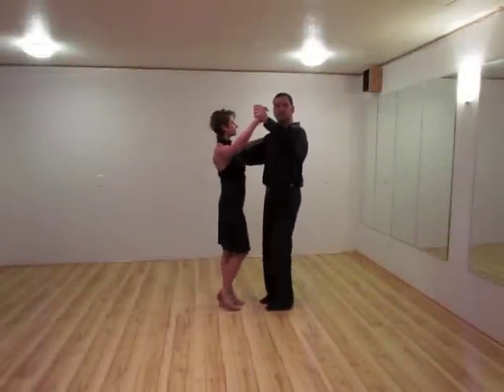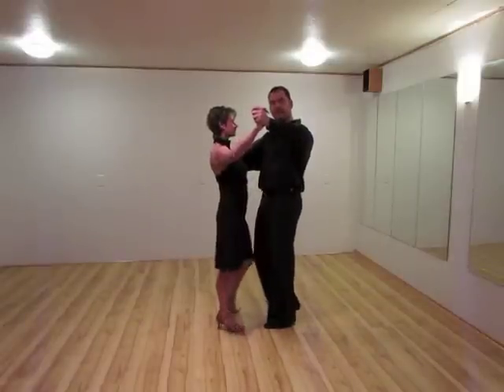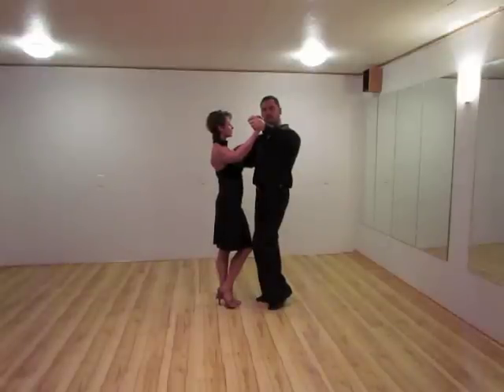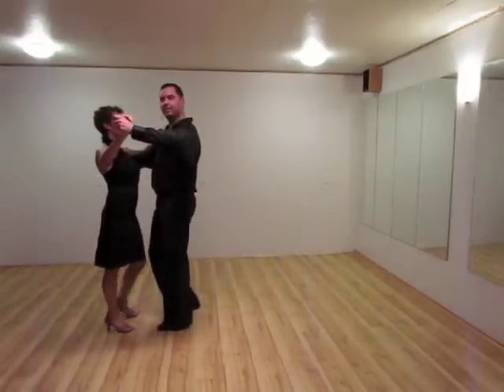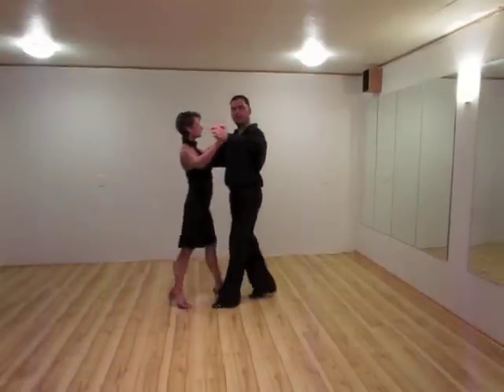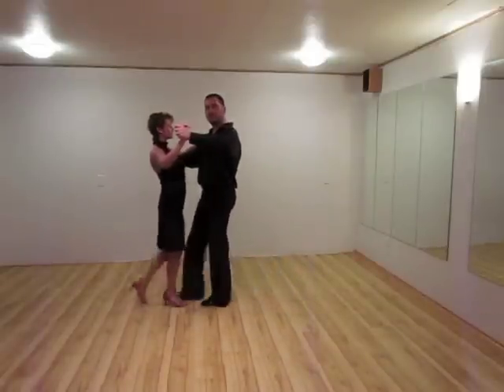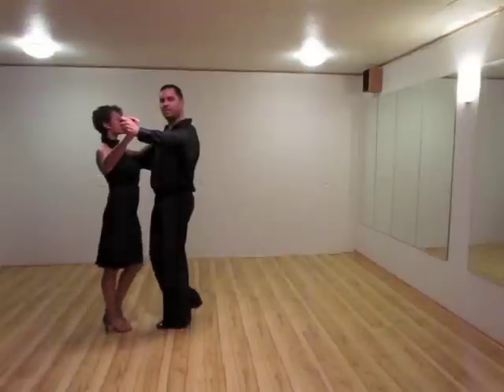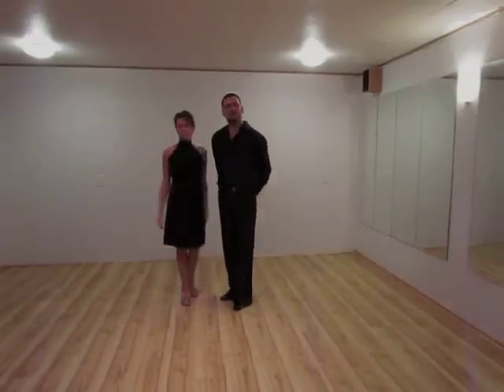Disco Waltz Basic Steps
Basic Steps of Disco Waltz (Wedding Dance)